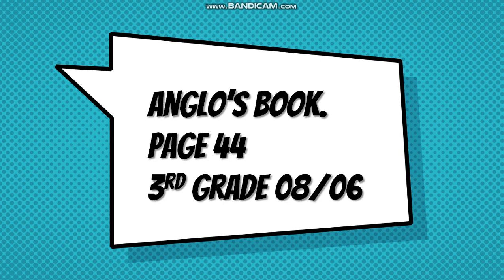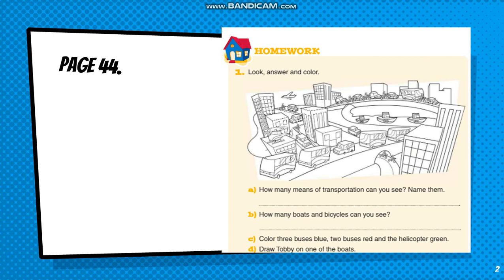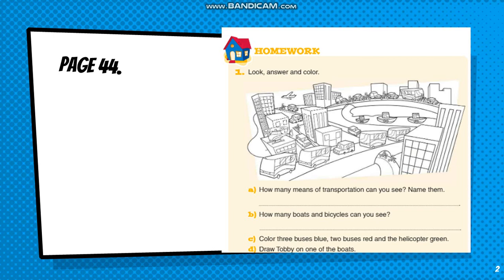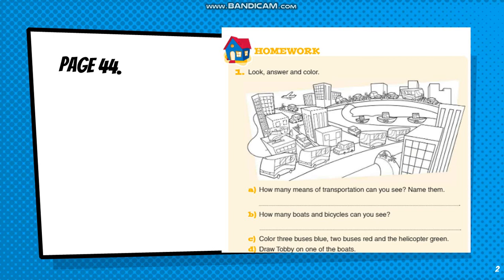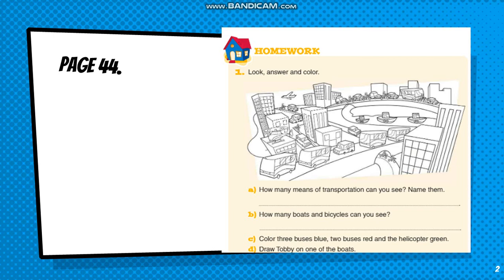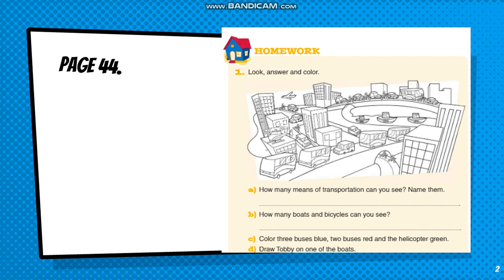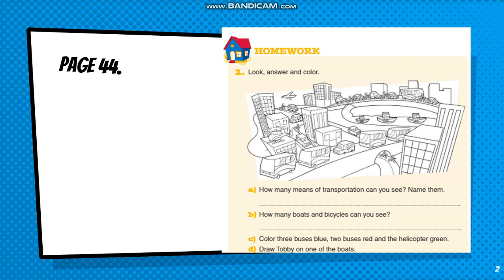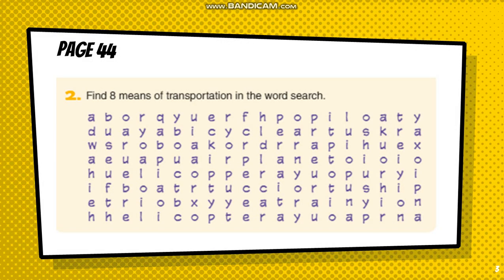Colégio Anglo - Americano 3rd grade